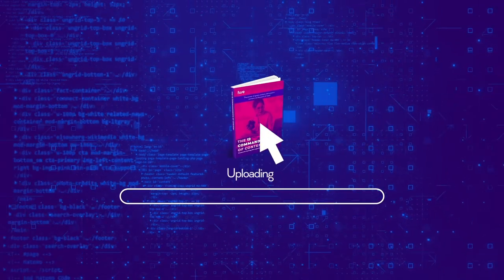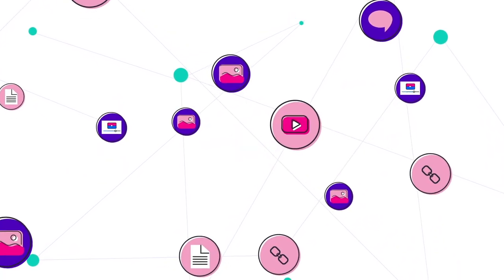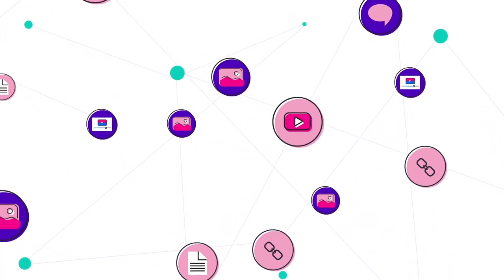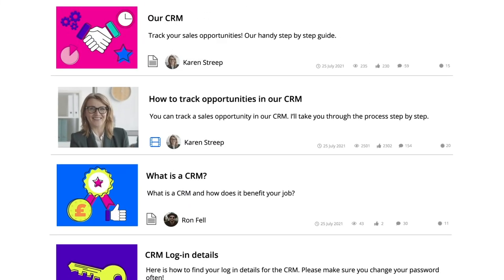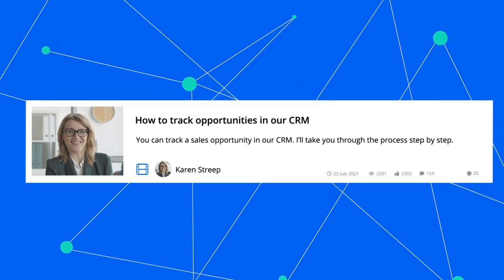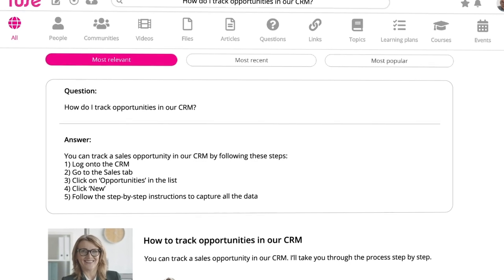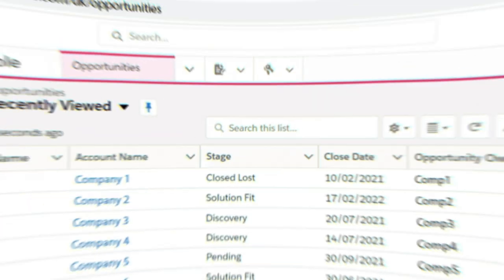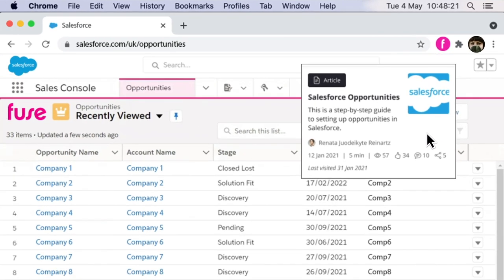Fuse now powered by knowledge intelligence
Fuse is the learning and knowledge platform that gets the knowledge outside of the heads of your experts and into the flow of work. Using the latest machine learning technologies from Google, Amazon and Microsoft, Fuse is helping organisations create a faster route to knowledge.